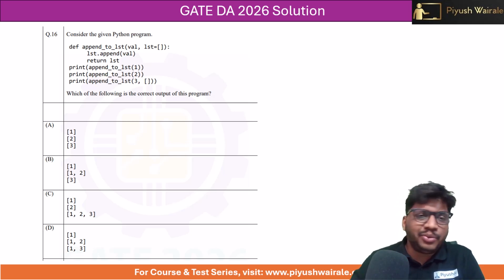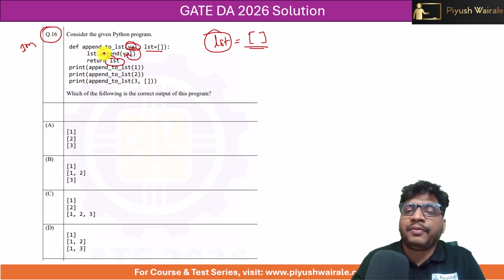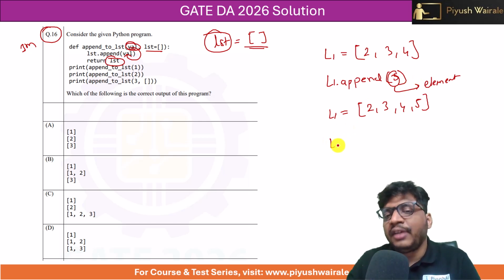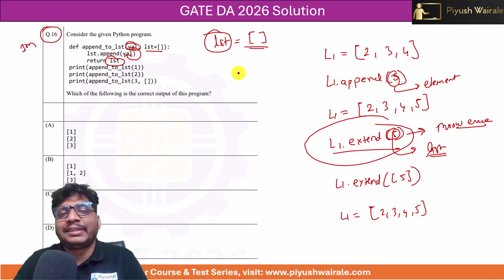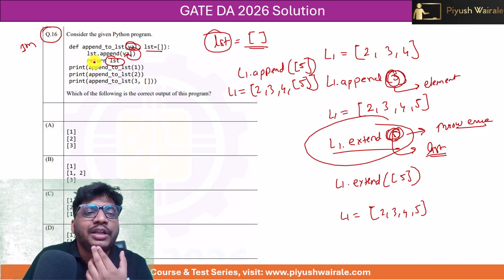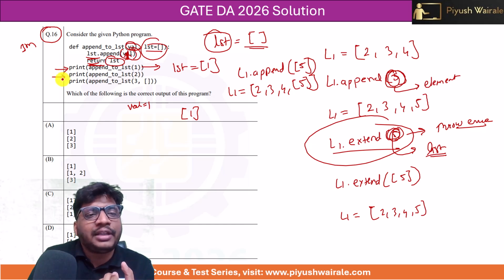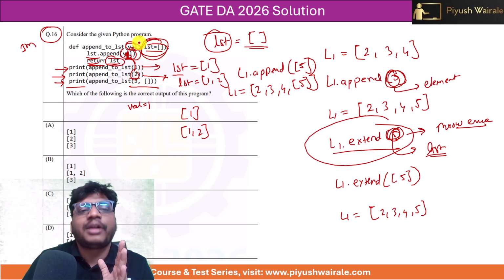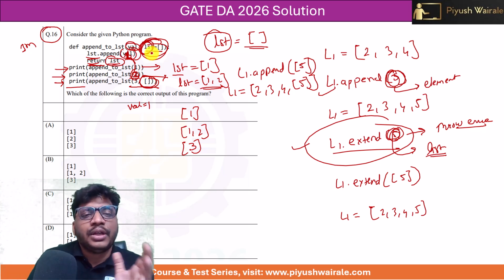GATE DA 2026 Solution | Python | GATE Data Science PYQs solution | Q16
across India.